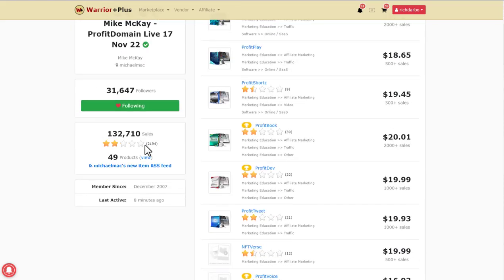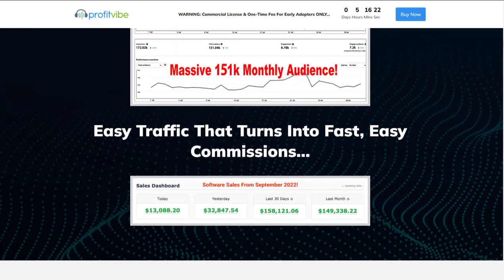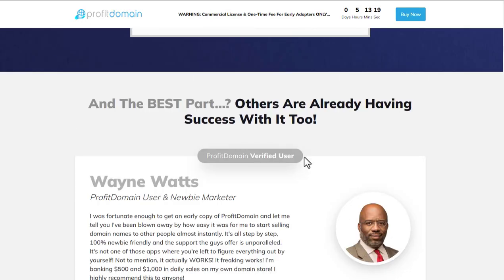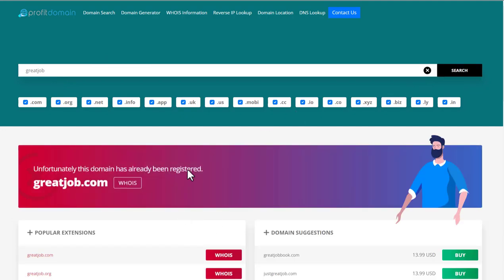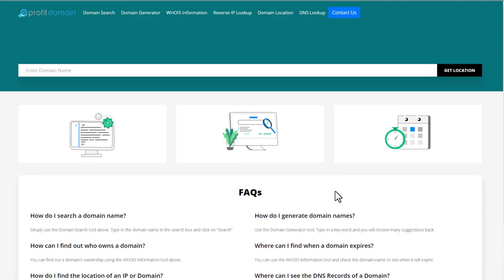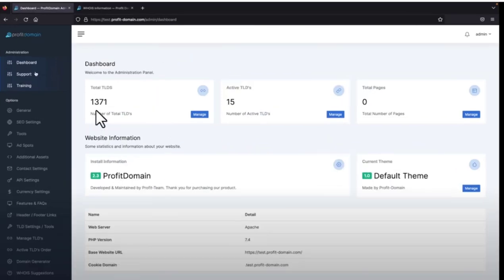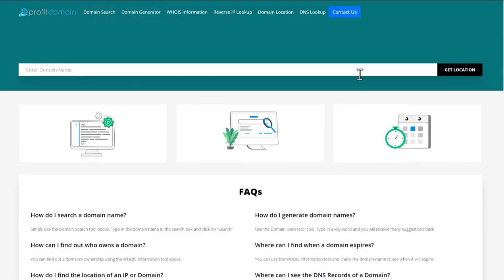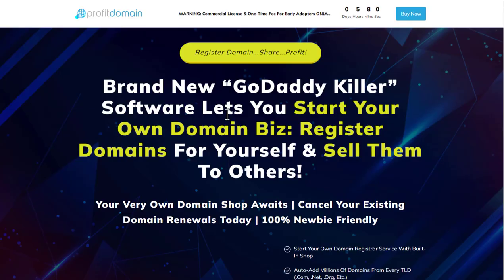ProfitDomain Review 🔥 Dishonest Salespage 1/10 🔥 ProfitDomain by Mike McKay Real Honest Review 🔥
In my ProfitDomain Review, I will show you the software and show the Pros and Cons of these types of software.

Check out my review so you can make an informed decision before purchasing ProfitDomain.

Vendor - Mike Mckay

Opens: 11:00am US Eastern on Thu. Nov. 17th 2022

Closes 11.59pm US Eastern 0n Wed. Nov. 23rd 2022

OTOs Information Only - I DO NOT Endorse These Upgrades

Frontend - $17/$15

OTO 1 - PRO -  $36/$26

OTO 2 - Enterprise- $97/47

OTO 3 - DFY-  $36/$26

OTO 4 - Reseller- $197/$97

OTO 5 - IMX- $97/$67

SKYPE: richdarbo_1